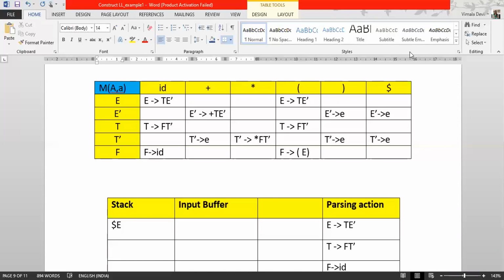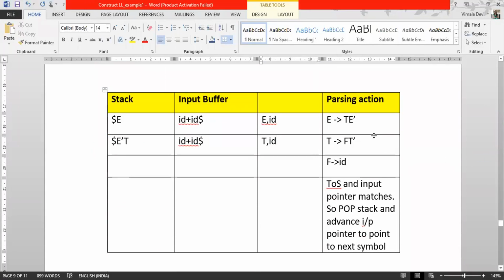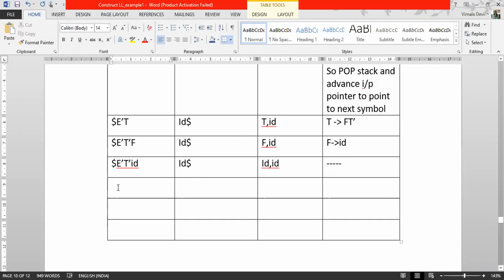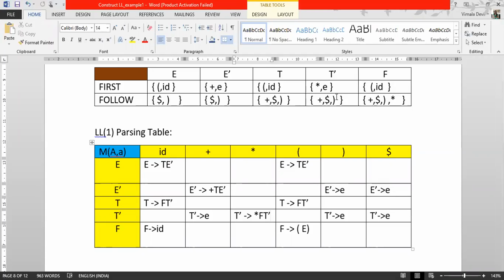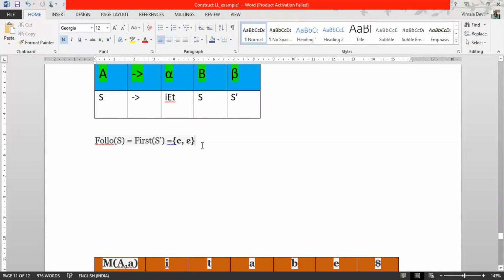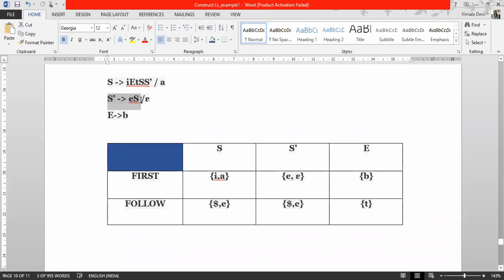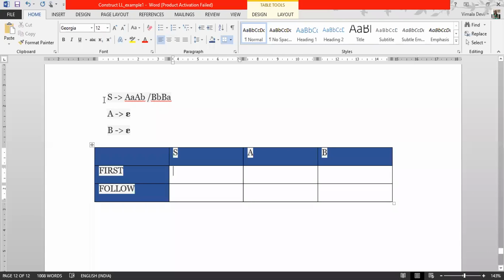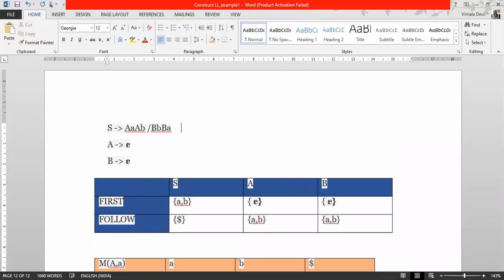LL parser- examples| Module 4 | CSE VI SYSTEM SOFTWARE AND COMPILER DESIGN| VTU Syllabus| CiTech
Examples on LL(1) parser are discussed in detail.
Please watch from 00.00.30